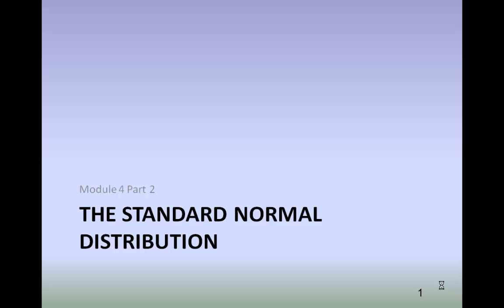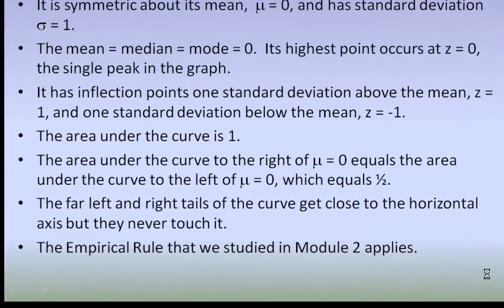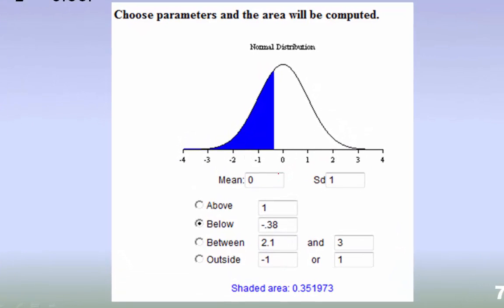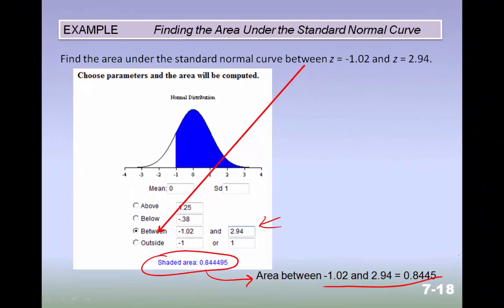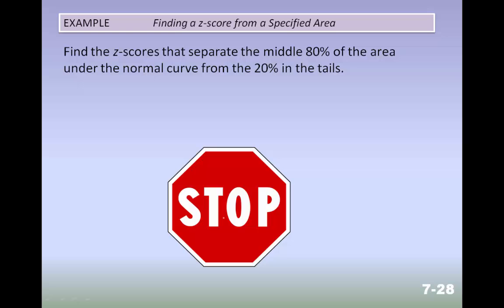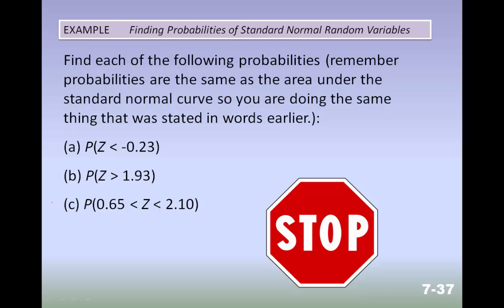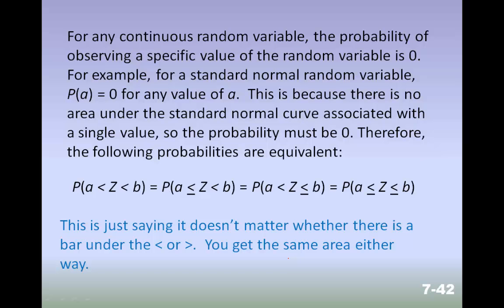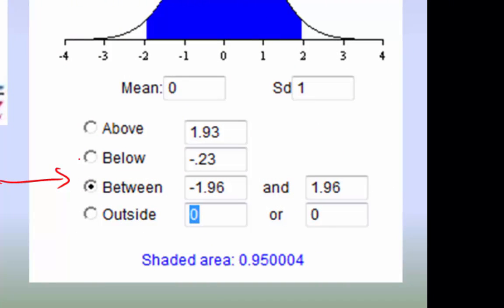Module 4 Part 2 Standard Normal